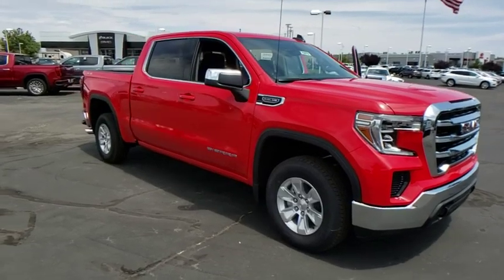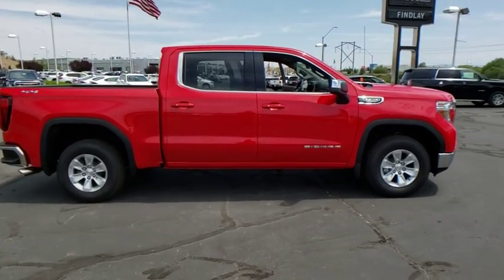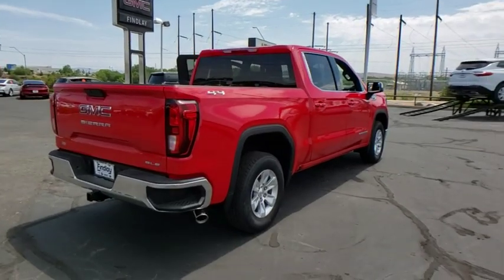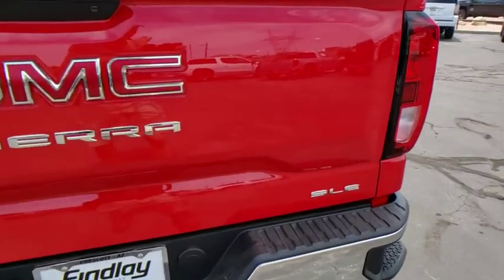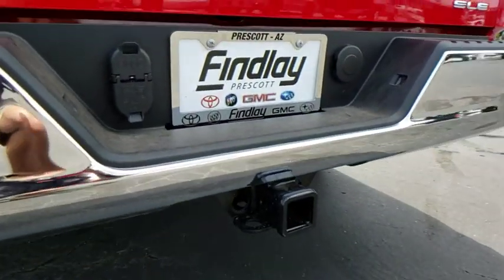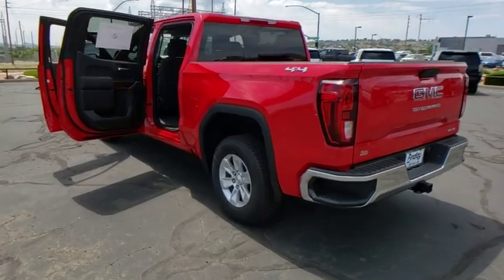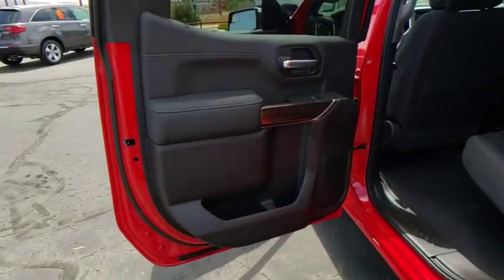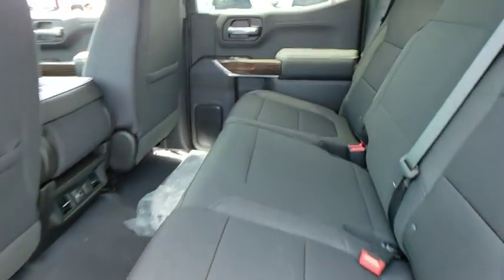2019 GMC Sierra 1500 Prescott, Flagstaff, Phoenix, Bullhead City, Havasu, AZ G43479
Cardinal Red New 2019 GMC Sierra 1500 available in Prescott, Arizona at Findlay Buick GMC Prescott. Servicing the Flagstaff, Phoenix, Bullhead City, Havasu, AZ area.
2019 GMC Sierra 1500 SLE - Stock#: G43479 - VIN#: 1GTU9BED1KZ372685

Bluetooth, Backup Camera, 8-Speed Automatic, 4WD, Black Cloth, 10-Way Power Driver Seat Adjuster w/Lumbar, 12-Volt Rear Auxiliary Power Outlet, 4-Way Manual Driver Seat Adjuster, 4-Way Manual Passenger Seat Adjuster, Chrome Grille, Color-Keyed Carpeting Floor Covering, Compass, Deep-Tinted Glass, Dual-Zone Automatic Climate Control, Electric Rear-Window Defogger, Electrical Lock Control Steering Column, EZ Lift Power Lock & Release Tailgate, Front 40/20/40 Split-Bench Seat, Front 40/20/40 Split-Bench Seat (AZ3), Front Frame-Mounted Black Recovery Hooks, Front Rubberized-Vinyl Floor Mats, Fully automatic headlights, GMC 4G LTE, GMC Connected Access, Heated door mirrors, Heated Driver & Front Passenger Seating, Heated Steering Wheel, Heavy Duty Suspension, Heavy-Duty Rear Locking Differential, Hitch Guidance, Illuminated entry, Keyless Open & Start, LED Cargo Area Lighting, Manual Tilt Wheel Steering Column, Manual Tilt-Wheel & Telescoping Steering Column, OnStar & GMC Connected Services Capable, Polished Exhaust Tip, Power Door Locks, Power Front Windows w/Driver Express Up/Down, Power Front Windows w/Passenger Express Down, Power Rear Windows w/Express Down, Preferred Equipment Group 3SA, Premium audio system: GMC Infotainment System, Rear Dual USB Charging-Only Ports, Rear Rubberized-Vinyl Floor Mats, Rear Wheelhouse Liners, Remote Keyless Entry, Remote Vehicle Starter System, Single-Zone Manual/Semi-Automatic Air Conditioning, SLE Convenience Package, SLE Value Package, Steering Wheel Audio Controls, Theft Deterrent System (Unauthorized Entry), Trailering Package.brbrbr4WD 8-Speed Automatic EcoTec3 5.3L V8brbrRecent Arrival!
Preferred Equipment Group 3SA,SLE Convenience Package,SLE Value Package,Trailering Package,6 Speakers,6-Speaker Audio System Feature,AM/FM radio,Premium audio system: GMC Infotainment System,Radio data system,Radio: GMC Infotainment Audio System,Rear Dual USB Charging-Only Ports,Steering Wheel Audio Controls,Air Conditioning,Dual-Zone Automatic Climate Control,Electric Rear-Window Defogger,Single-Zone Manual/Semi-Automatic Air Conditioning,12-Volt Rear Auxiliary Power Outlet,4-Way Manual Driver Seat Adjuster,EZ Lift Power Lock & Release Tailgate,Power Front Windows w/Driver Express Up/Down,Power Front Windows w/Passenger Express Down,Power Rear Windows w/Express Down,Power steering,Power windows,Remote Keyless Entry,Remote keyless entry,Remote Vehicle Starter System,Steering wheel mounted audio controls,Electrical Lock Control Steering Column,Heavy Duty Suspension,Manual Tilt Wheel Steering Column,Manual Tilt-Wheel & Telescoping Steering Column,Speed-sensing steering,Traction control,4-Wheel Disc Brakes,ABS brakes,Dual front impact airbags,Dual front side impact airbags,Front anti-roll bar,Front wheel independent suspension,Keyless Open & Start,Low tire pressure warning,Occupant sensing airbag,Overhead airbag,Power Door Locks,Brake assist,Electronic Stability Control,Exterior Parking Camera Rear,Delay-off headlights,Fully automatic headlights,Panic alarm,Theft Deterrent System (Unauthorized Entry),Speed control,Heavy-Duty Rear Locking Differential,170 Amp Alternator,220 Amp Alternator,Auxiliary External Transmission Oil Cooler,External Engine Oil Cooling,Bumpers: chrome,Chrome Grille,Heated door mirrors,Hitch Guidance,LED Cargo Area Lighting,Polished Exhaust Tip,Power door mirrors,Rear step bumper,Rear Wheelhouse Liners,Cloth Seat Trim,Color-Keyed Carpeting Floor Covering,Compass,Driver door bin,Driver vanity mirror,Front 40/20/40 Split-Bench Seat (AZ3),Front reading lights,Front Rubberized-Vinyl Floor Mats,GMC 4G LTE,GMC Connected Access,Heated Steering Wheel,Illuminated entry,OnStar & GMC Connected Services Capable,Outside temperature display,Overhead console,Passenger vanity mirror,Rear reading lights,Rear Rubberized-Vinyl Floor Mats,Tachometer,Tilt steering wheel,Trip computer,Voltmeter,10-Way Power Driver Seat Adjuster w/Lumbar,4-Way Manual Passenger Seat Adjuster,Front 40/20/40 Split-Bench Seat,Heated Driver & Front Passenger Seating,Split folding rear seat,Front Center Armrest w/Storage,Passenger door bin,Front Frame-Mounted Black Recovery Hooks,Wheels: 17 x 8 Bright Silver Painted Aluminum,Deep-Tinted Glass,Variably intermittent wipers,3.23 Rear Axle Ratio,3.42 Rear Axle Ratio,Bluetooth,Backup Camera